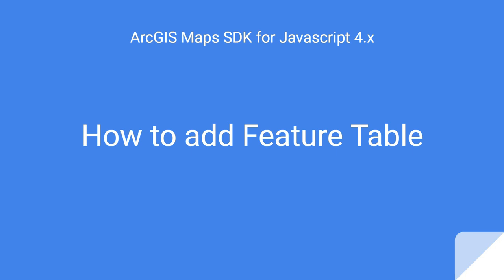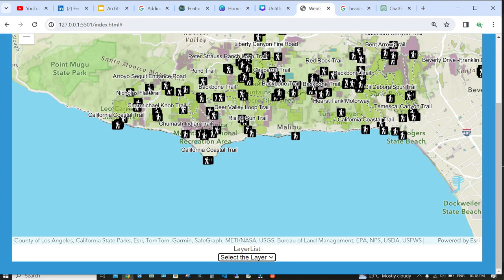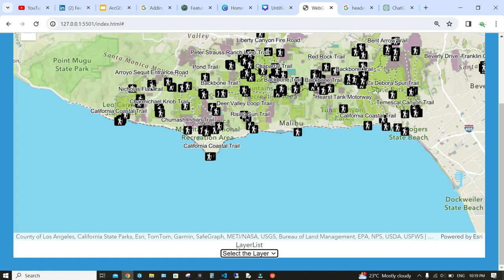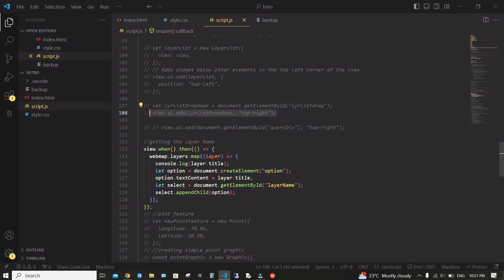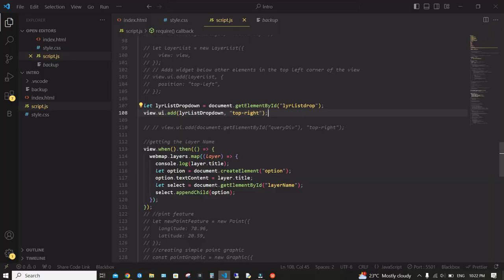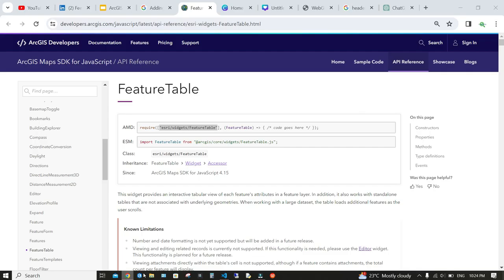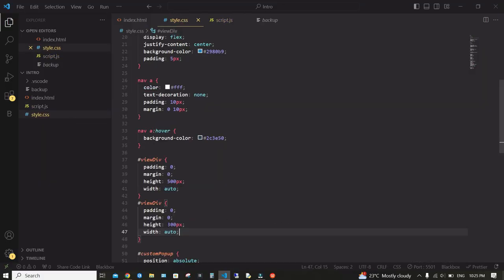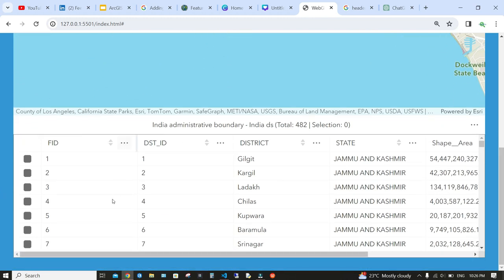Adding Feature Table Functionality with ArcGIS Maps SDK for JavaScript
Explore the power of the ArcGIS JavaScript API by learning how to seamlessly integrate feature tables into your web mapping applications. This tutorial covers step-by-step instructions on adding feature tables, providing a comprehensive guide for developers looking to enhance their spatial analysis capabilities.